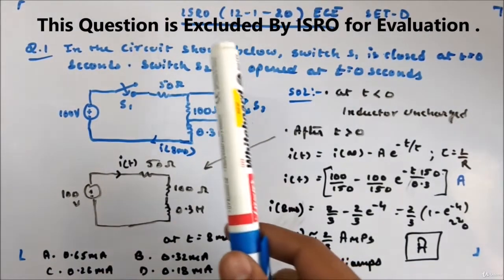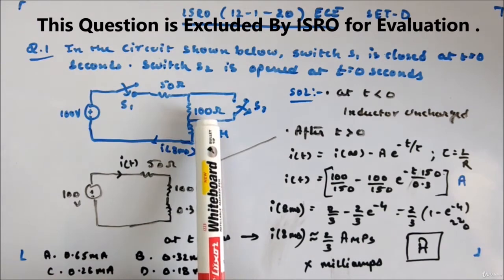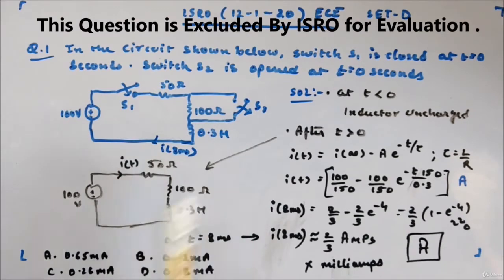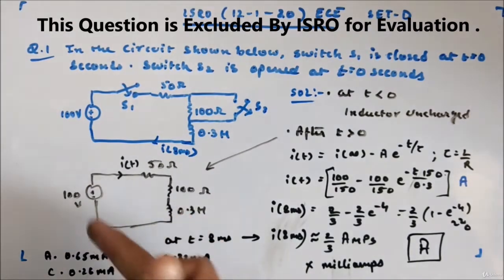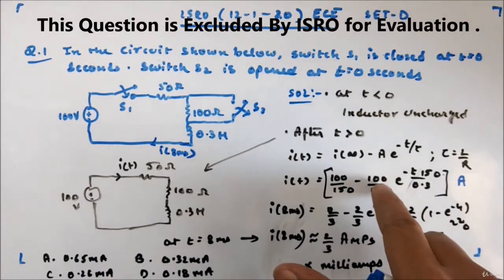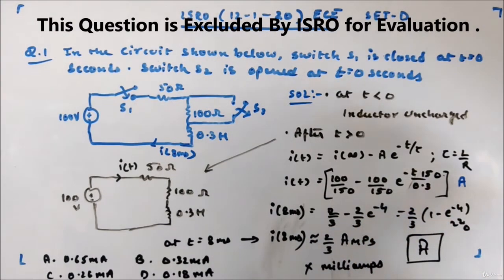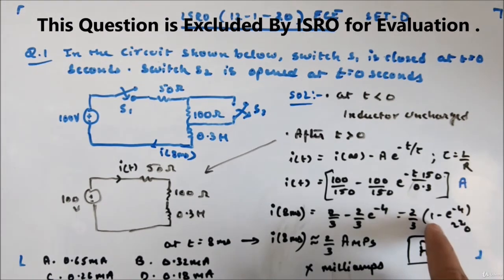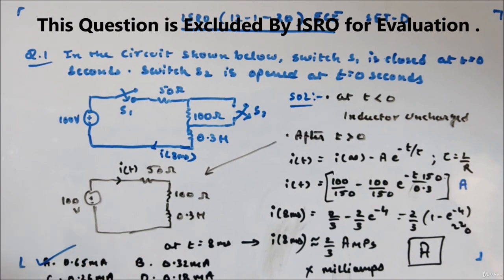Q1 - ISRO [12-01-2020] ECE Detailed Solutions